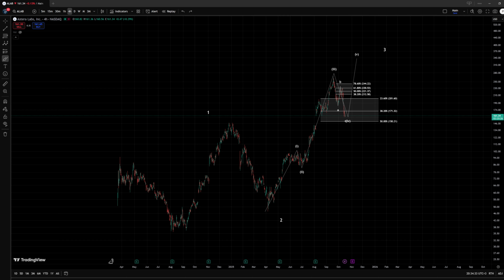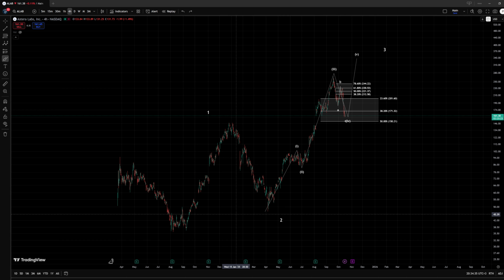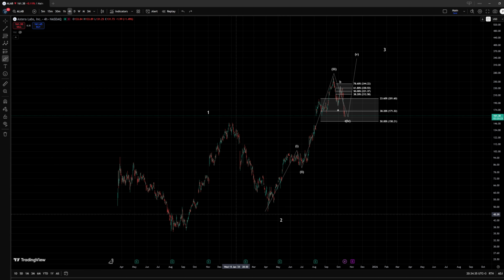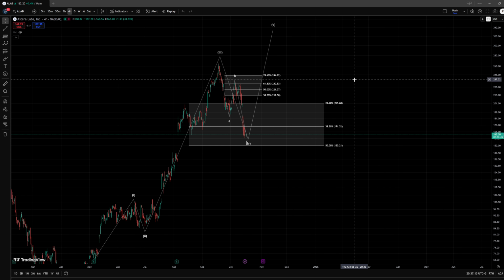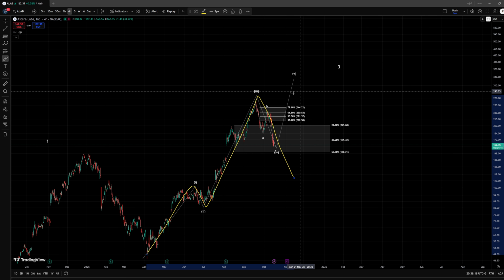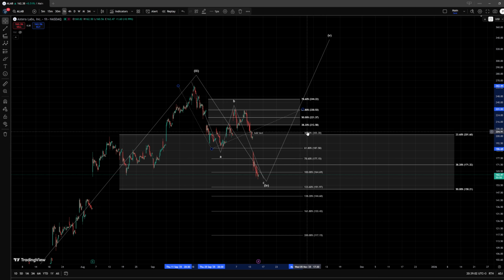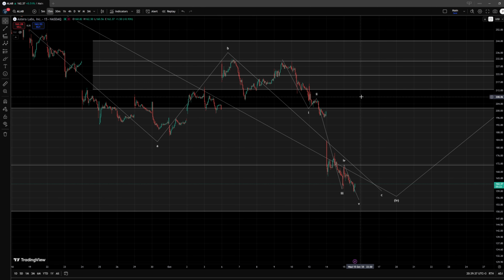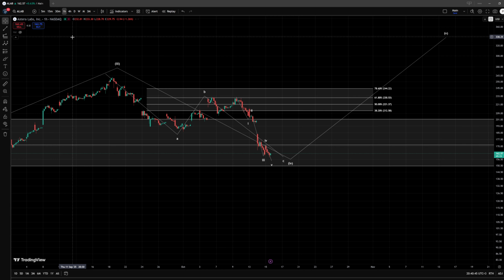Don't Sleep On It! - Astera Labs : ALAB Stock Analysis